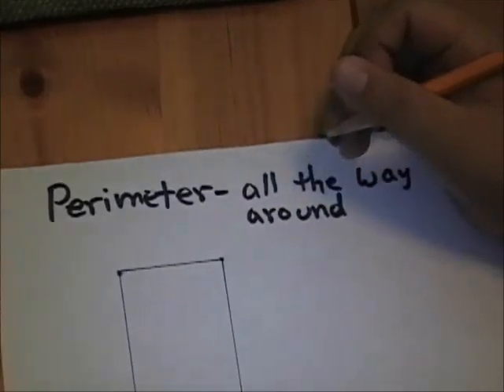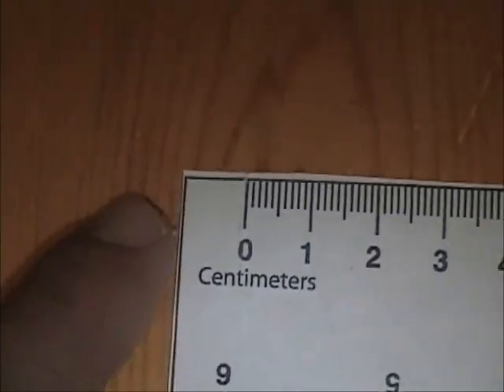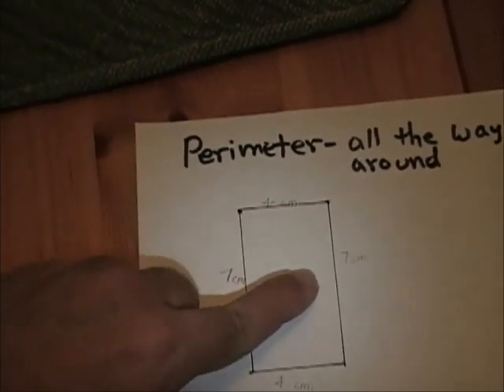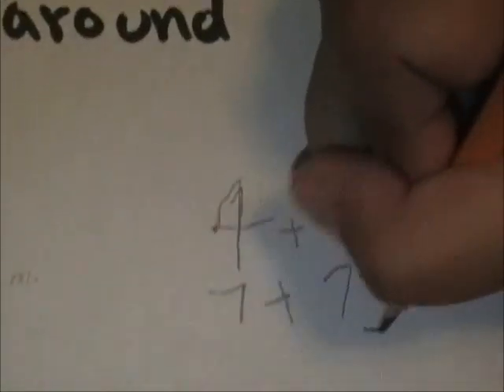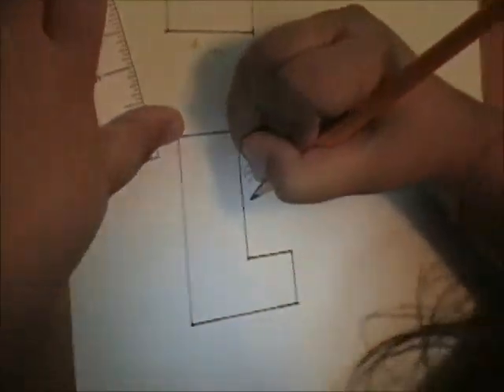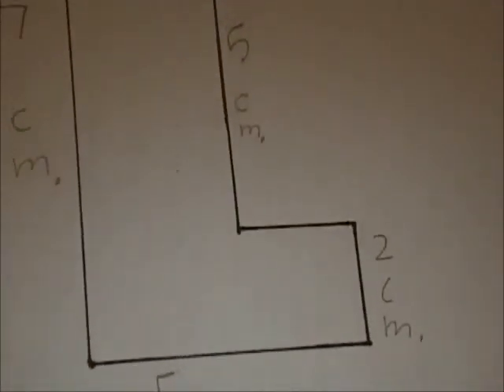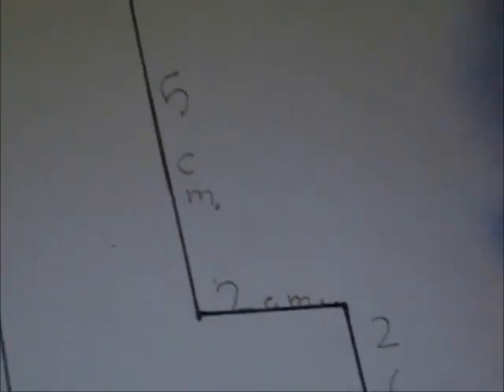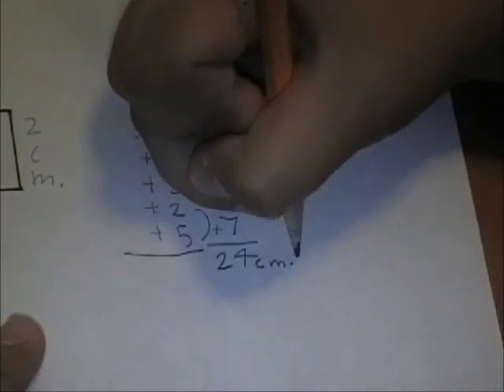Measuring Perimeter - 4th grade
Learn how to measure perimeter - 4th grade.